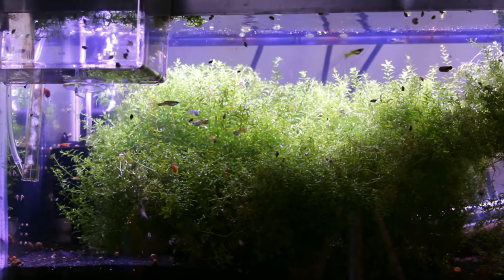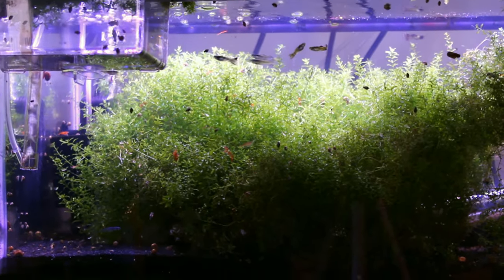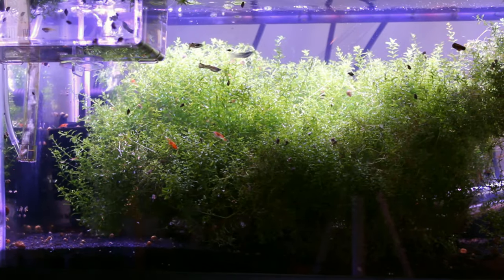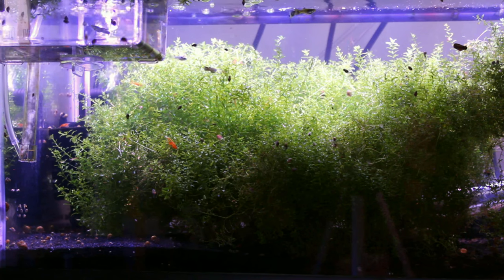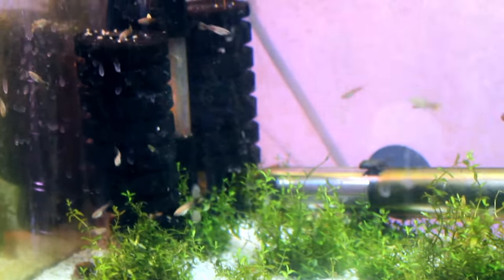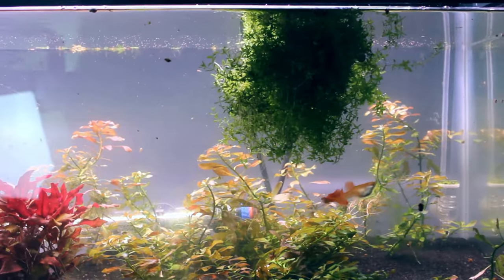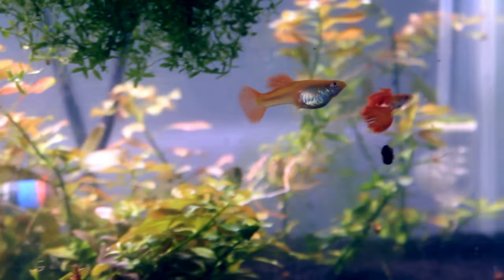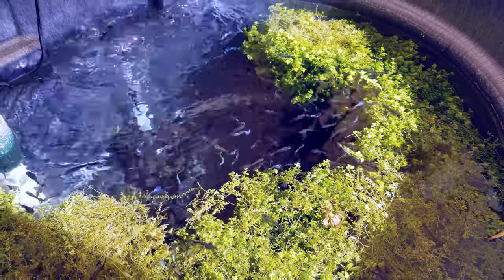Why Pearl Weed Should Be In Every Aquarium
In this video, we're going to teach you about pearl weed aquarium plant, one of the most important plants for fish tanks.

Pearl weed is an essential plant for fish tanks, and is particularly beneficial for timid or nervous fish. It provides a safe place for fish to hide and reduces the chances of them being attacked by other fish.

If you're looking to add an important plant to your aquarium, be sure to add pearl weed! It will improve the health and biodiversity of your aquarium, and provide your fish with all the nutrients they need to thrive!